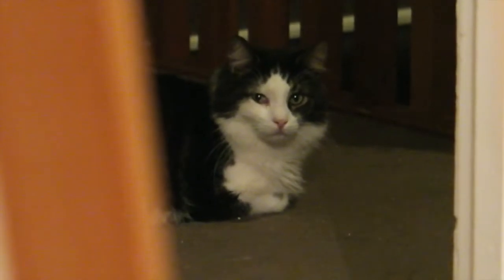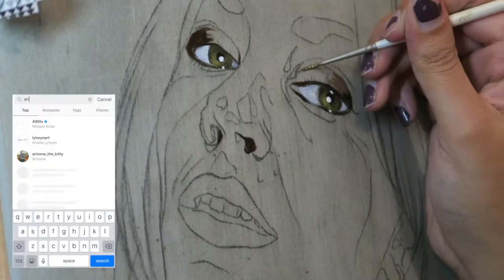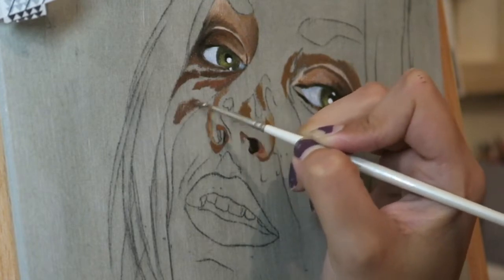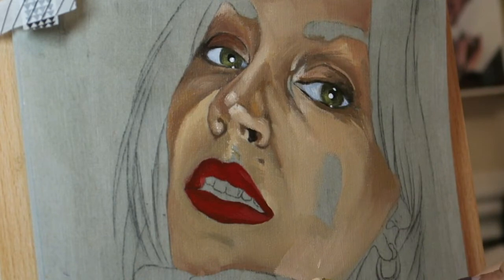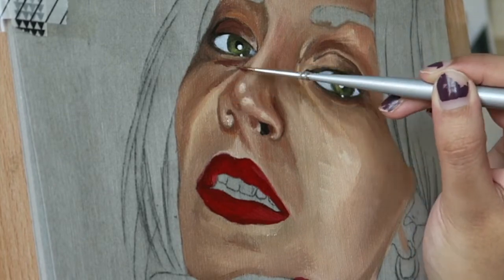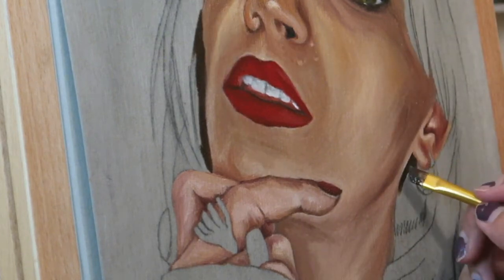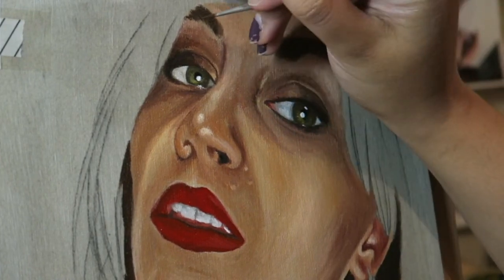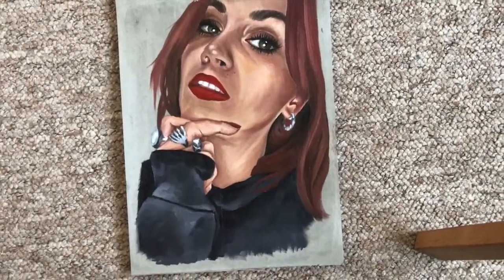Paint With Me • Oil Painting of Arielle Free & Love Island Australia Chit Chat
**REUPLOAD FROM 2020**
Here's another oil painting video which I'd filmed in March, and this is my third portrait painting in oils.
I used a reference photo of Arielle Free (DJ, radio host and co-presenter* of the Love Island Morning After podcast - with Kem Cetinay) - which I've included a little snippet of in the video! In this I decided to chat about the 2018 Love Island Australia series that's currently being aired now in the UK since there's not going to be a UK series this summer. I ramble on about this a bit and it's totally fine if you're not interested in Love Island haha! Feel free to mute and play your own music :)
As I'm uploading this video, I've just looked at the time and realised I've missed tonights Love Island... brb.

Titanium White
Cadmium Yellow Med Hue
Cadmium Red Med
Ultramarine Blue
Burnt Umber
Permanent Sap Green
Burnt Sienna
• Pebeo Ivory Black Oil Paint
• Liquitex Clear Gesso
• Pebeo White Gesso
• Pebeo Refined Linseed Oil
• Oil Painting Brush Set
• Rotring Tikky Mechanical Pencil 0.5
• Rotring Tikky 0.5 Lead Refills
• Moleskine Drawing Sketchbook
• Moleskine Watercolour Sketchbook (for oil paintings)